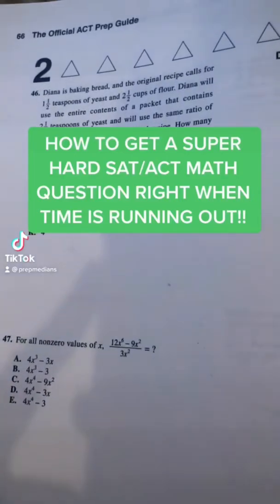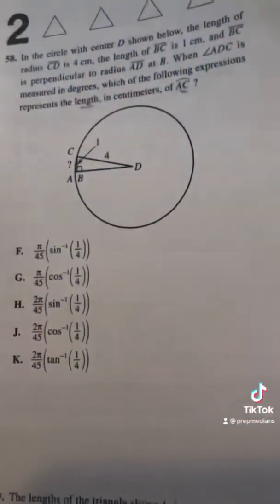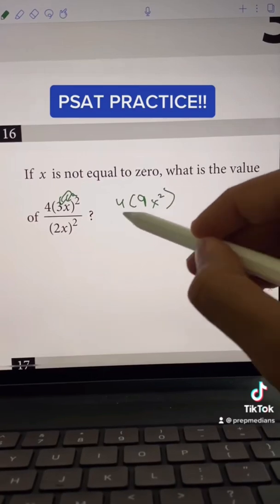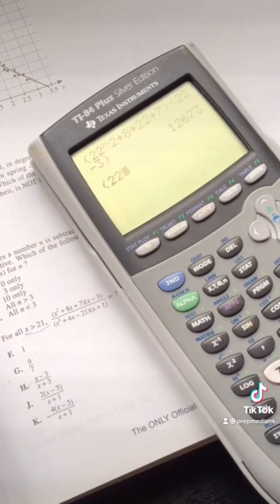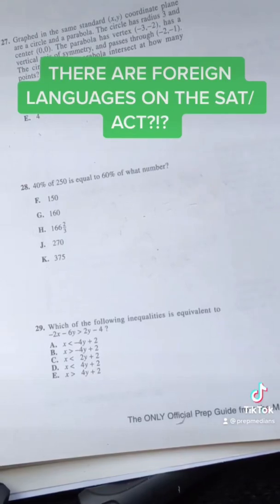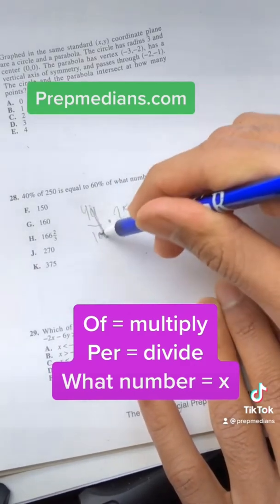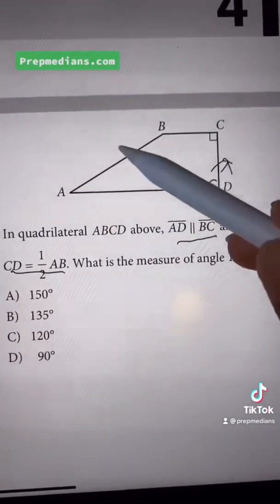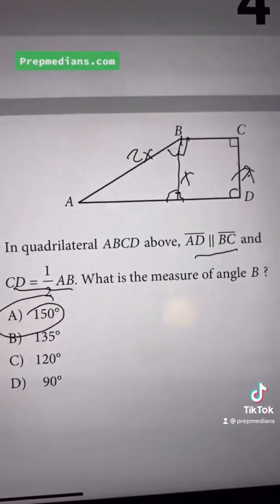Top 5 SAT Math and ACT Math Viral TikToks (from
These viral TikToks from Prepmedians are game-changing ways to think about the SAT and ACT Math sections, so that you can be closer on your way to a perfect score!

For all the best SAT/ACT strategies, skills, practice questions and content all taught through sketch comedy videos,

Prepmedians.com: Laugh. Learn. CRUSH the SAT/ACT. 🤣💯